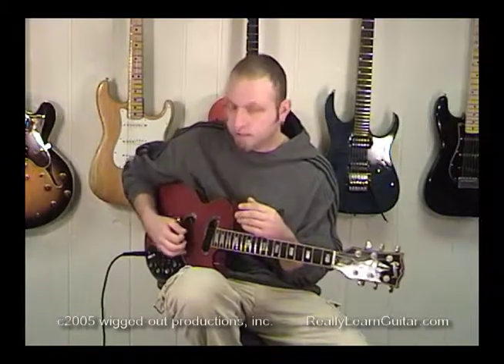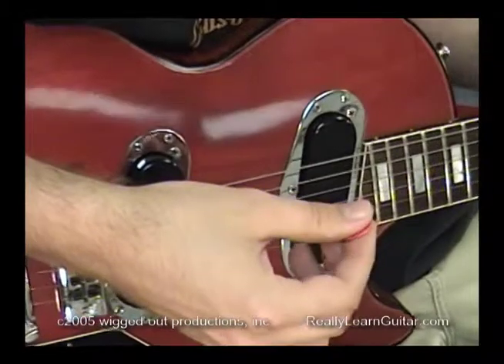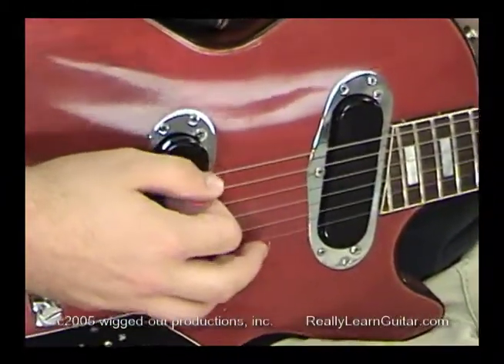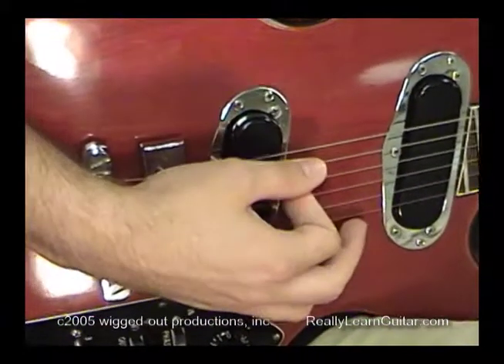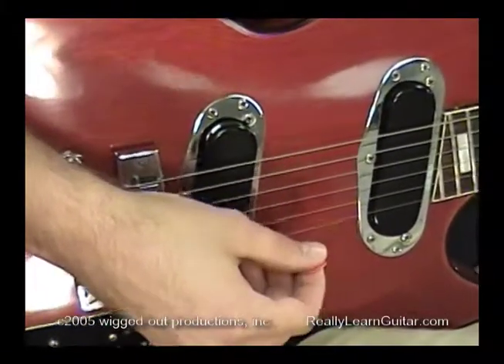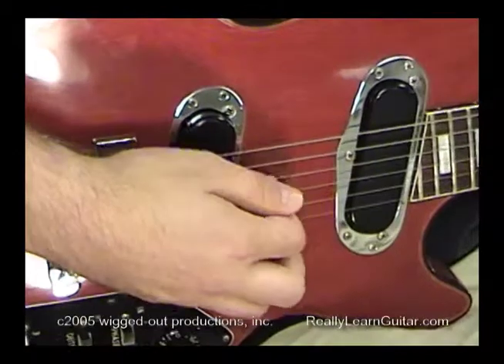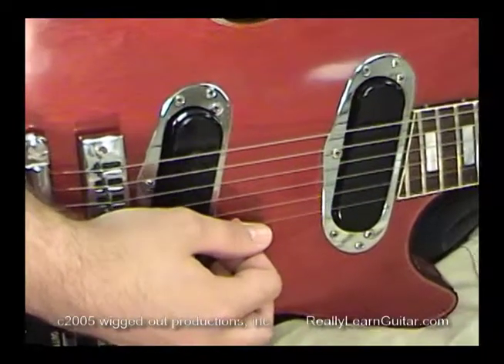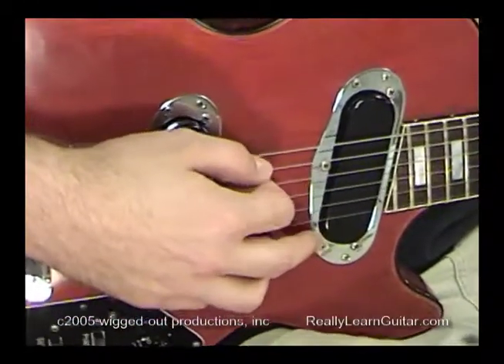Really Learn Guitar - Level 1 - Down Picking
Learn the down picking technique for the picking hand in this free guitar lesson.